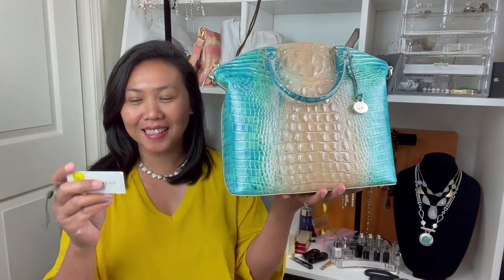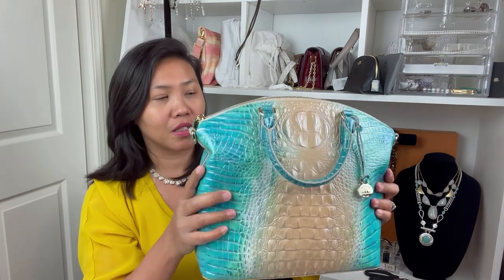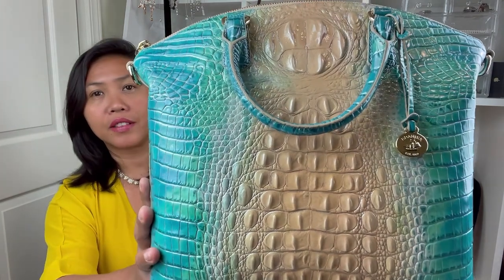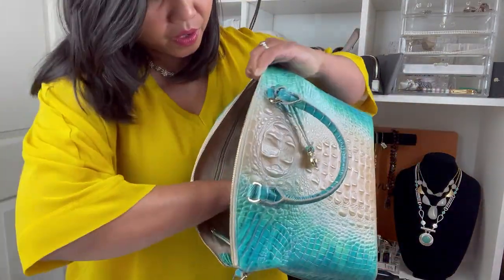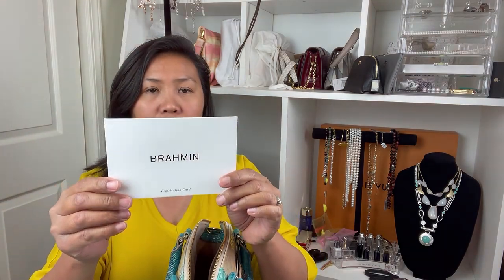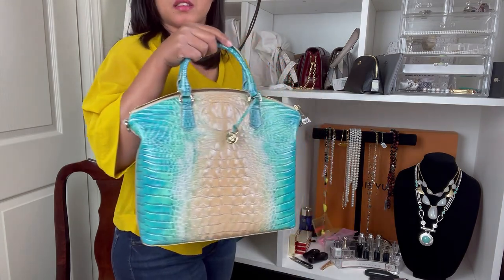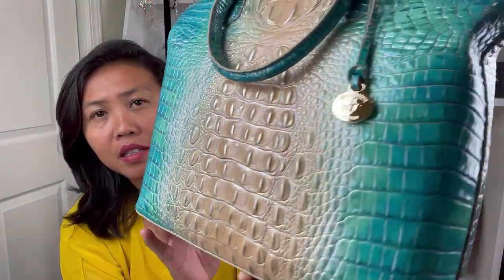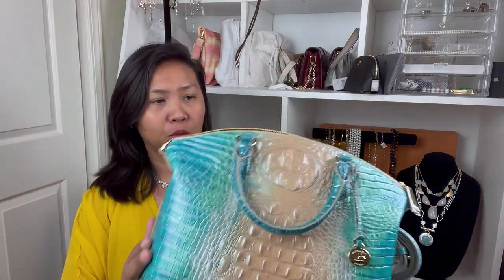Brahmin Duxbury Ocean revealed and Review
By the way, this bag is already sold.

Hello everyone my name is Philine and i love finding great deals, looking for clearance sale, I also do some hauls in anything, i do reviews as well, and share with you some greats deal and finds and if you are interested you may visit my online shop where i also sell my finds in a good price.